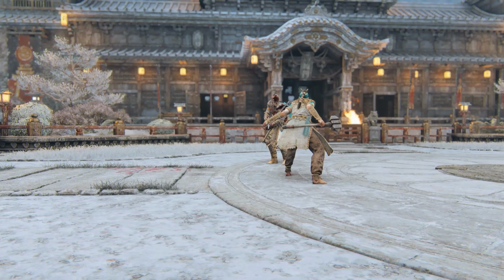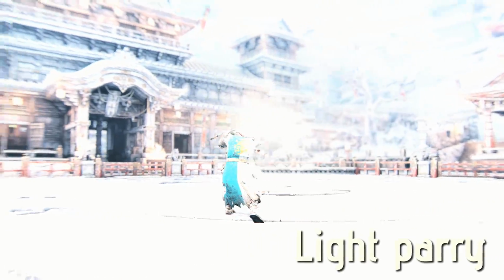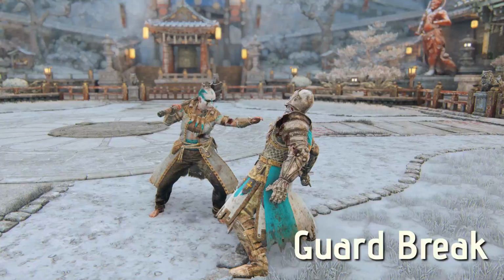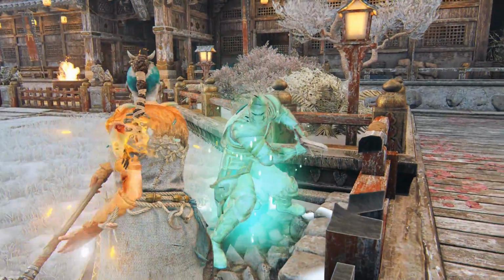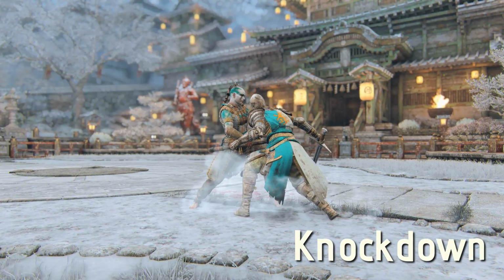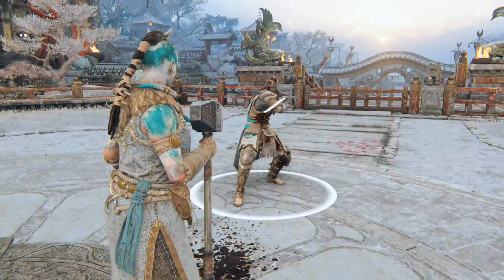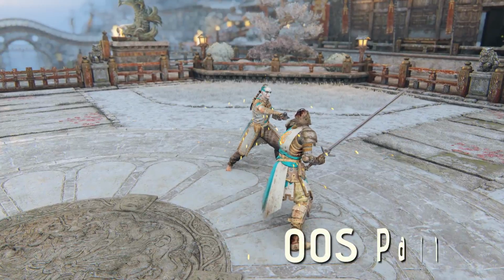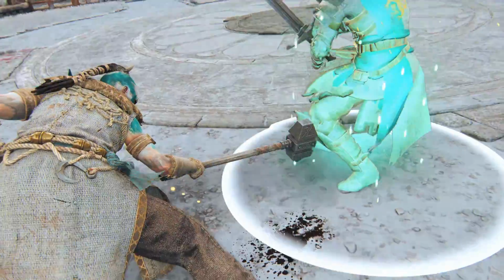For Honor Jormungandr Guide: Maximum Punishes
By: Skaegor

The video contains my suggestions for Jormungandr maximum punishes and best combos in certain situations.
I am trying out a new layout -let me know if it is easy to understand.

Always feel free to add your suggestions/comments in the comment section.